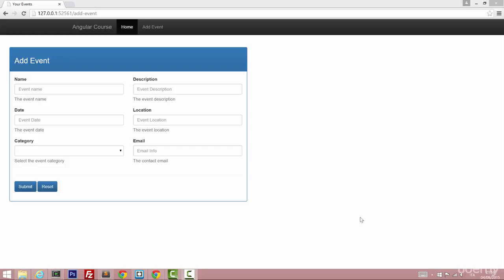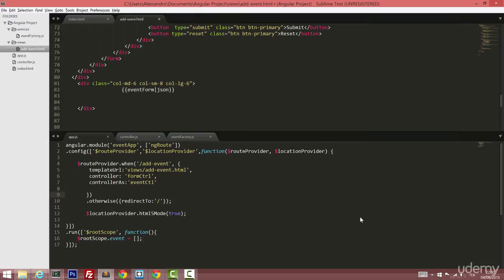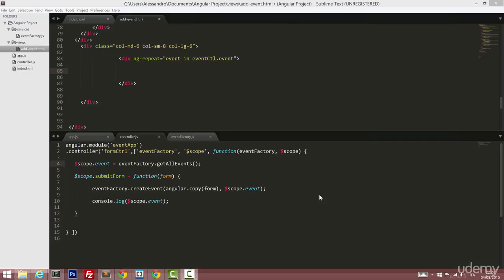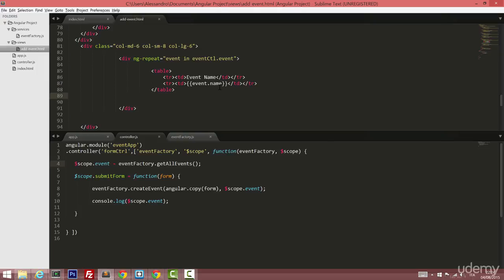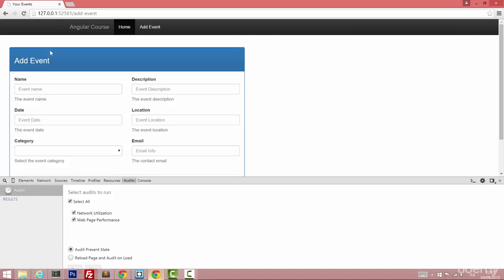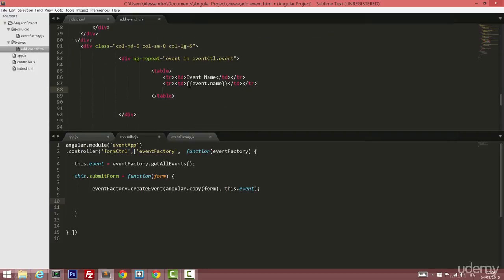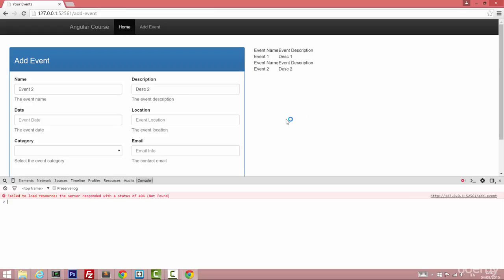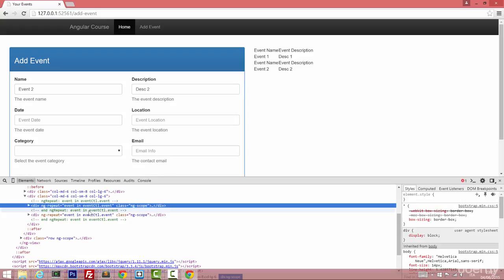04 Forms in AngularJS - 005 NgRepeat The event list